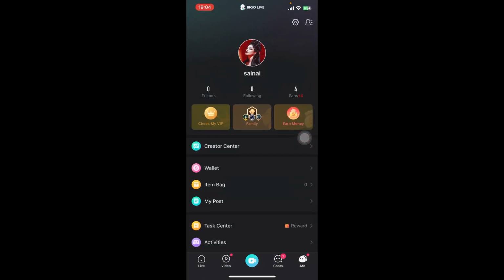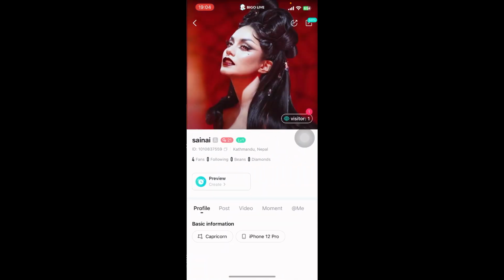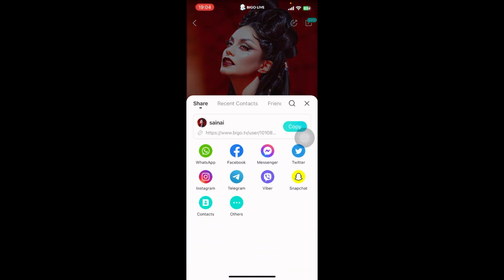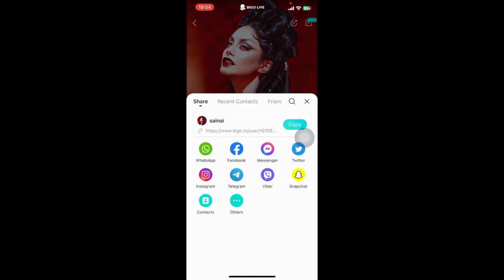How to Share Bigo Live Profile 2024 | Bigo Live Tutorial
Want to share your Bigo Live profile with friends? This video will show you how to share your Bigo Live profile directly from your phone. Follow our easy instructions to spread your profile and gain more followers.